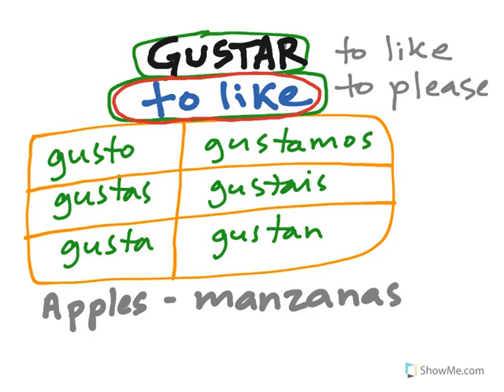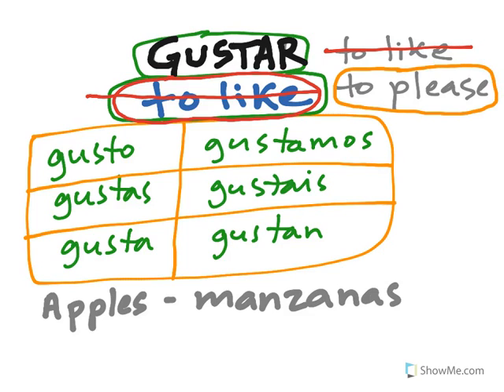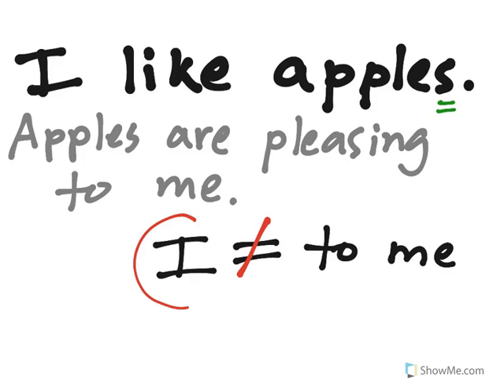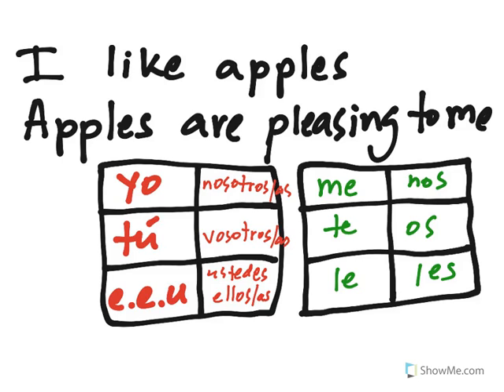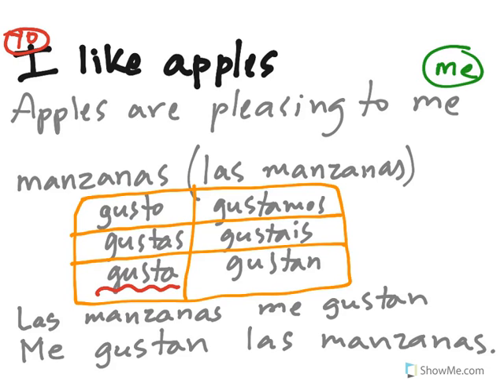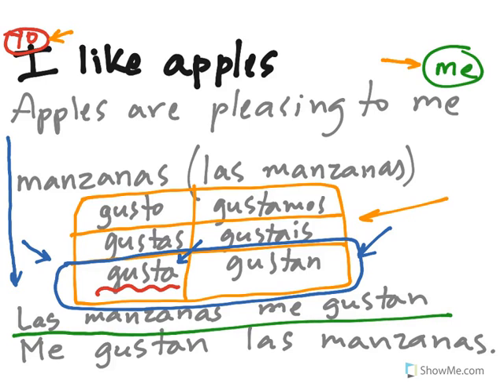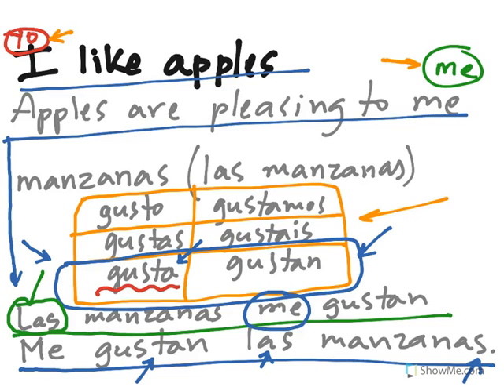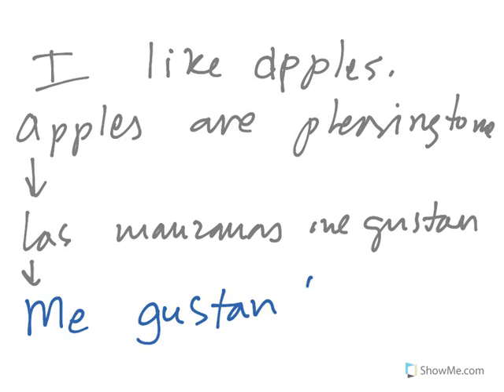Spanish Language Lessons: The verb GUSTAR versus the verb TO LIKE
Learn the difference between the verb gustar (in Spanish) and verb to like (in English)!